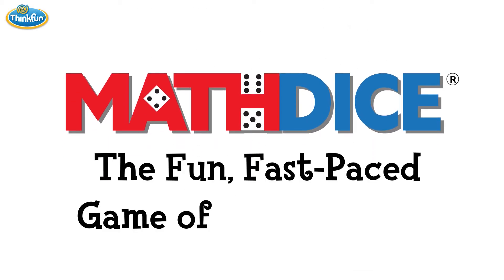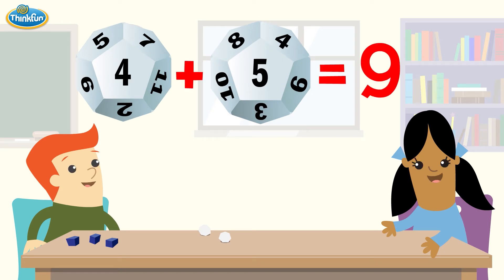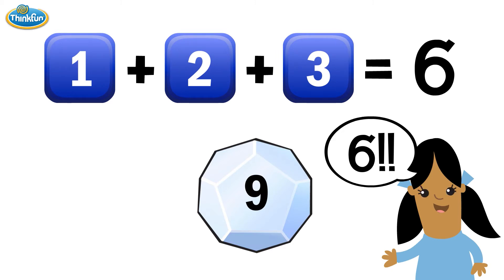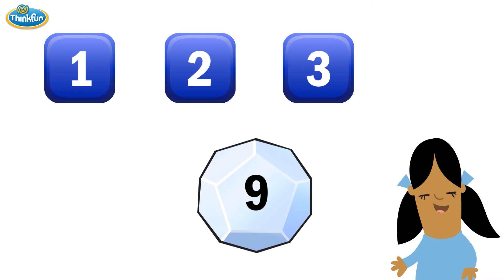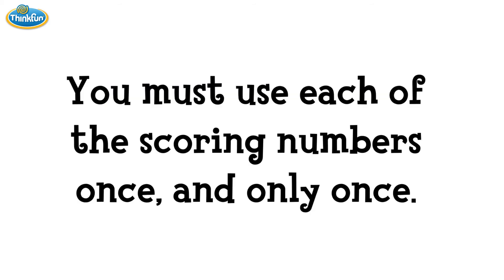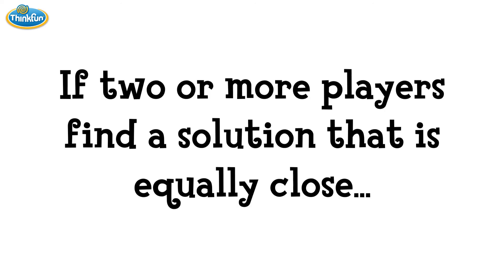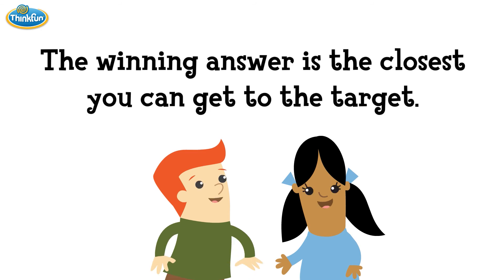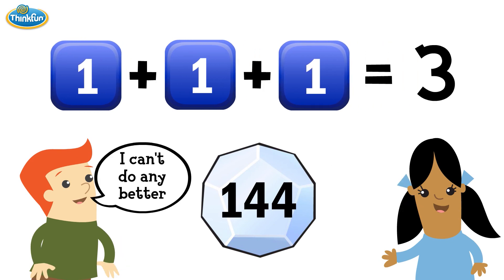How to Play Math Dice - Classic Rules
Check out how to play Math Dice. These basic rules work for the bagged game and the online game. See more advanced Math Dice games at thinkfun.com or try out the Math Dice Classroom Challenge